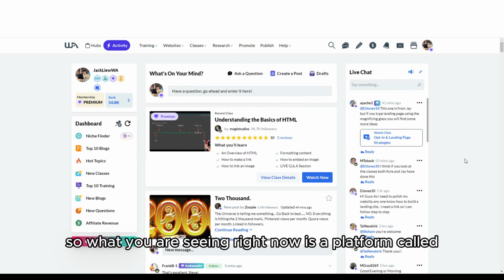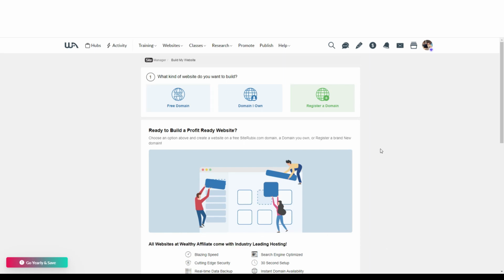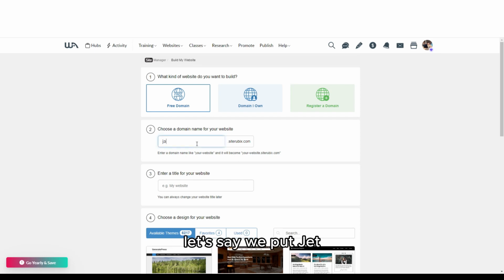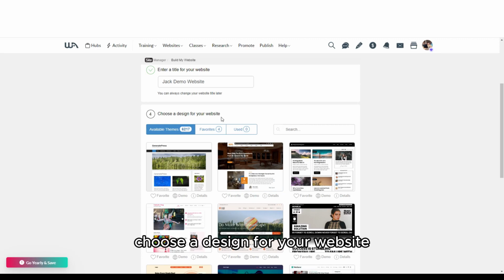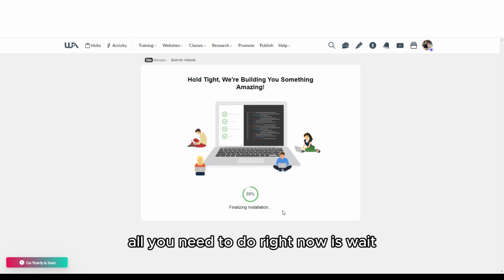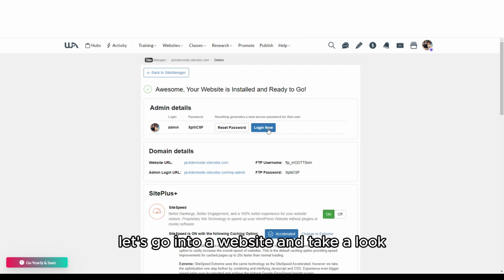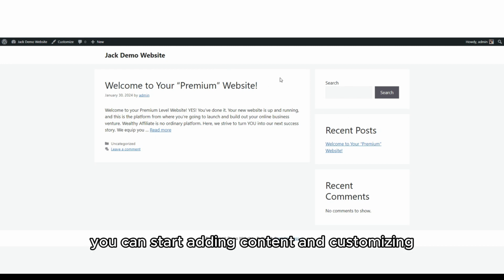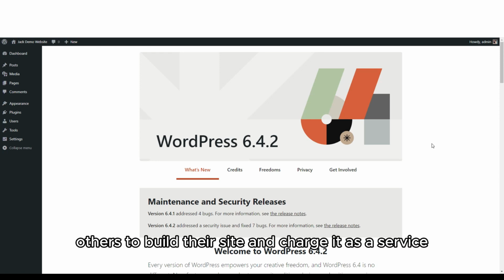How to build your first website for free | In Just Less Than 5 Minutes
Learn the quick and easy steps to build your first website for free in less than 5 minutes! Follow along with our tutorial and embark on your online journey effortlessly.